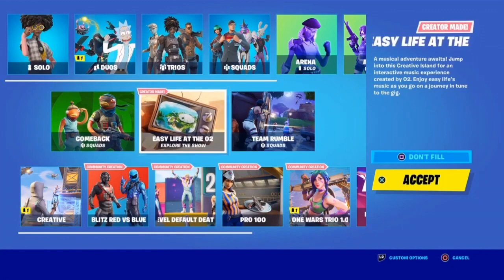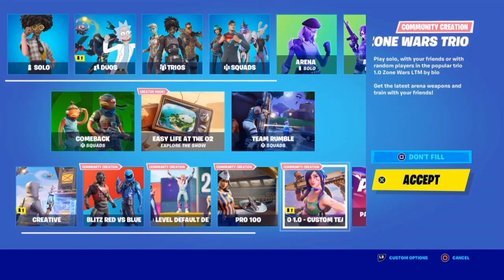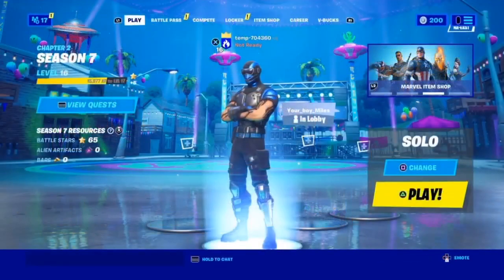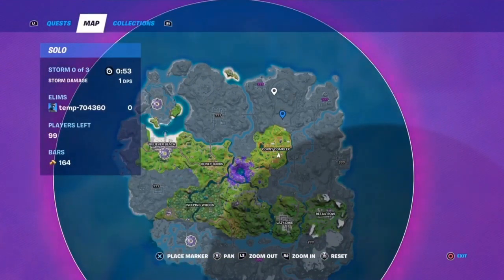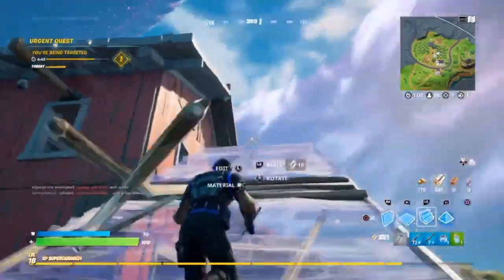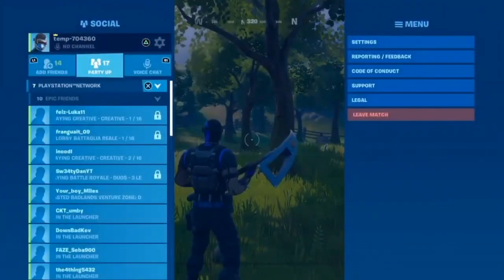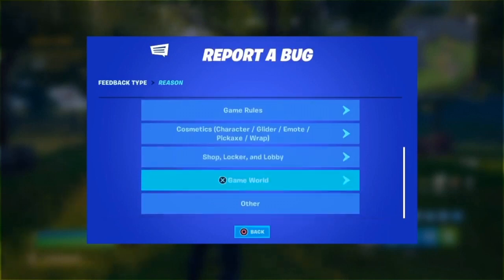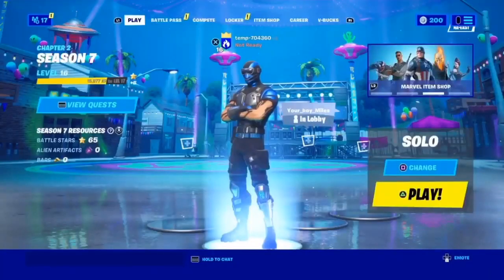*still working* unlimited season 7 XP Glitch Fortnite (not clickbait)